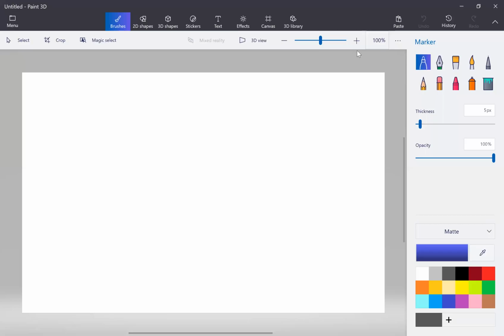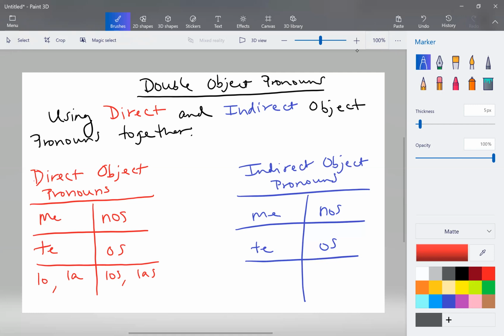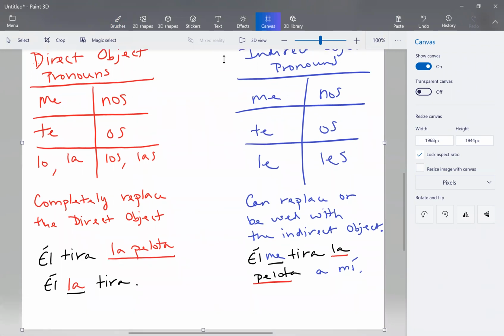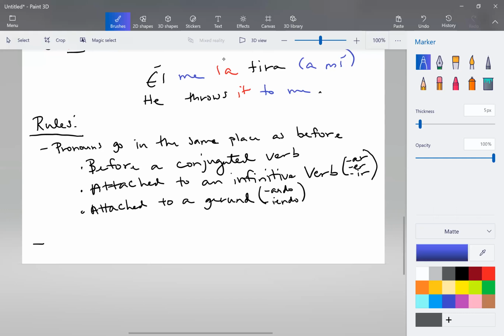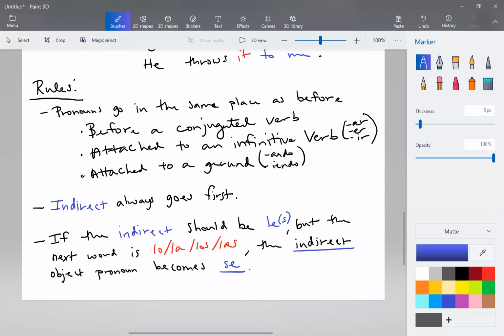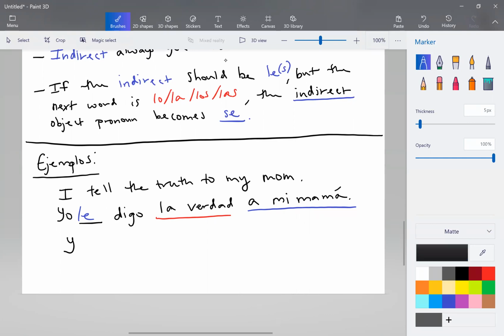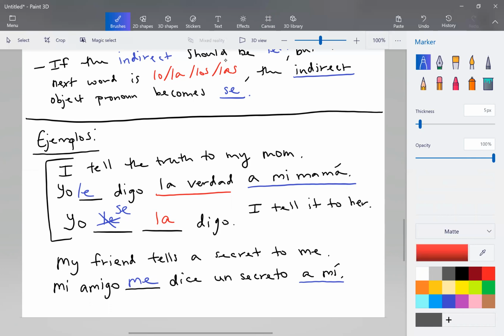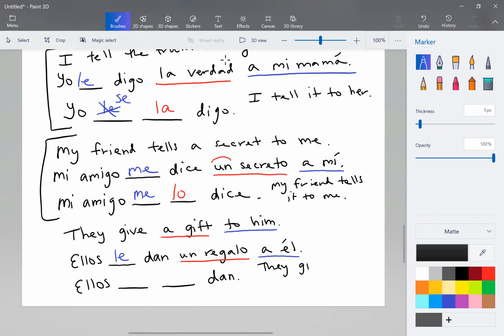Period A Class 4/27